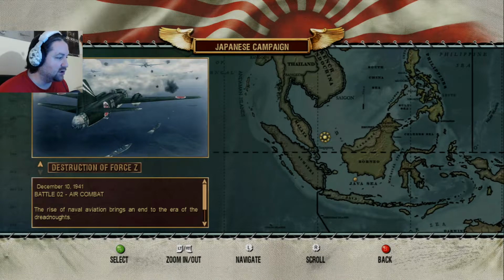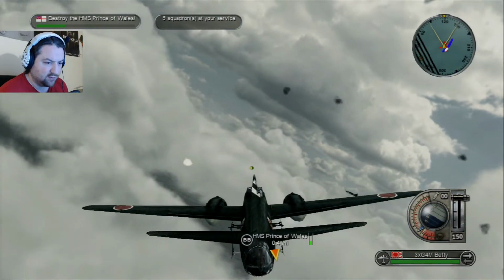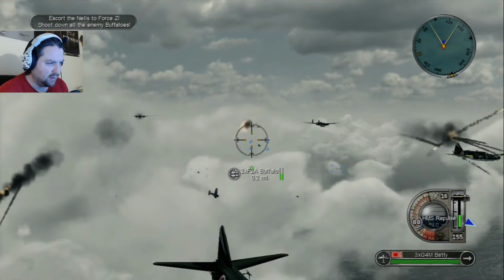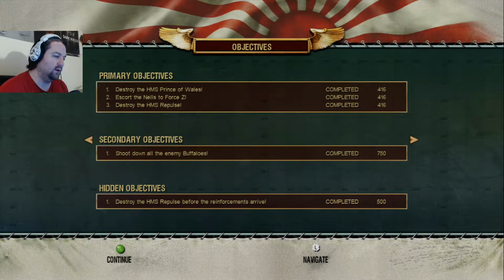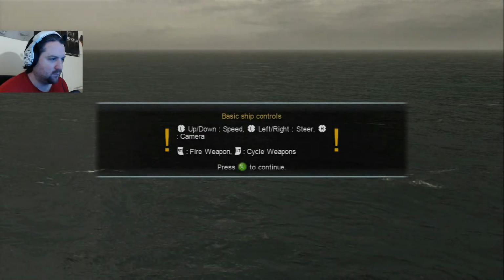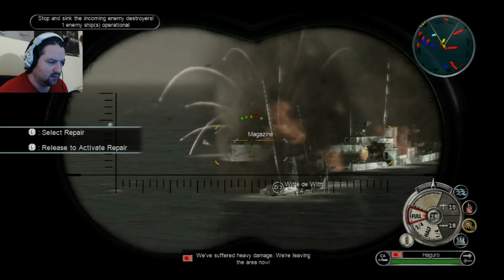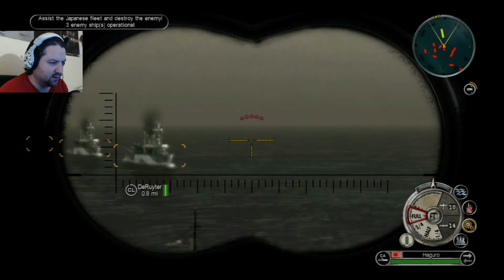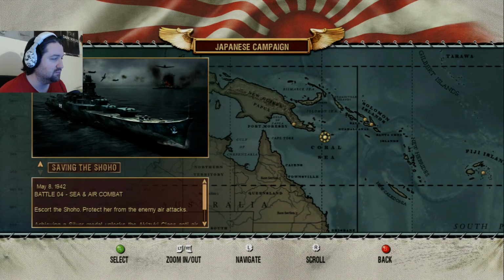ASSAULTING BRITISH BATTLESHIPS - Battlestations Pacific (Japanese Campaign) - Episode 2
The Japanese proves its air superiority by striking at Britain's most powerful warships - the Dreadnought.